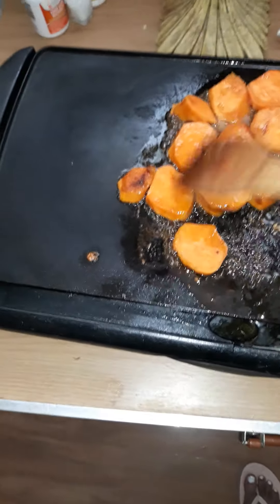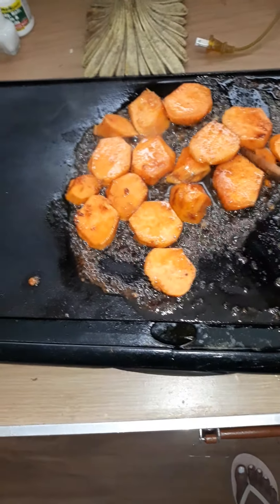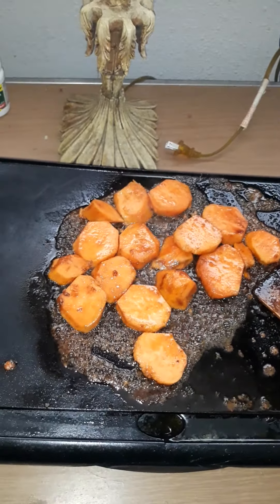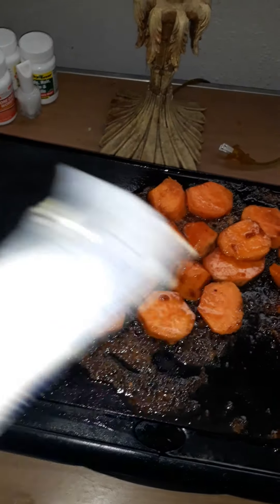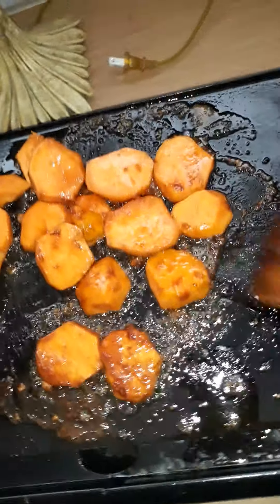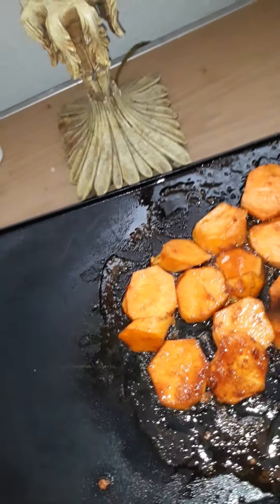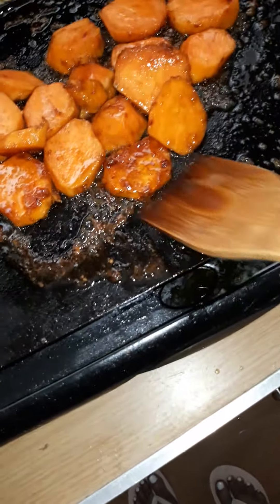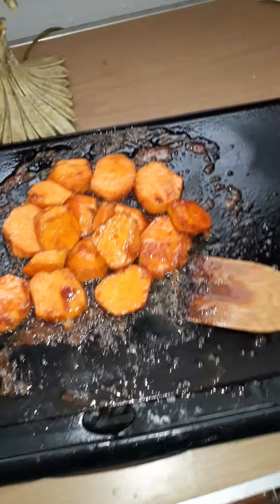Grilled Yam Patties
These grilled Yummy yams are Easy and quick for the perfect side dish...